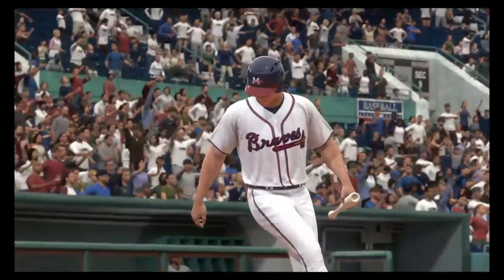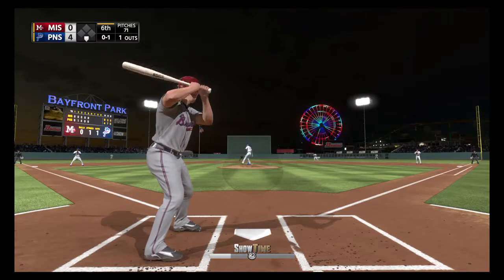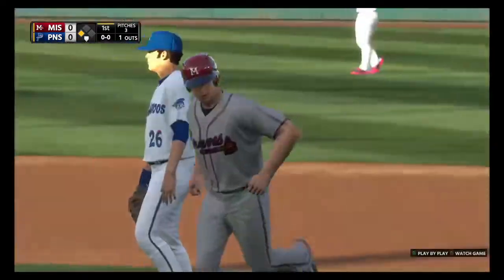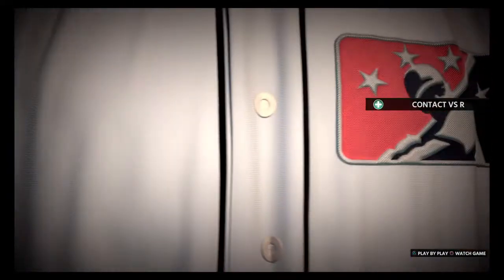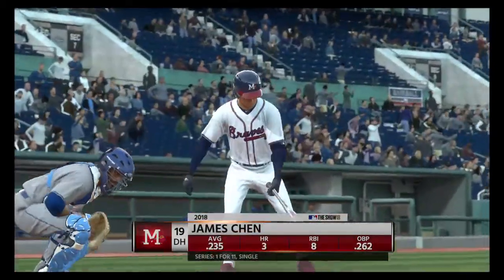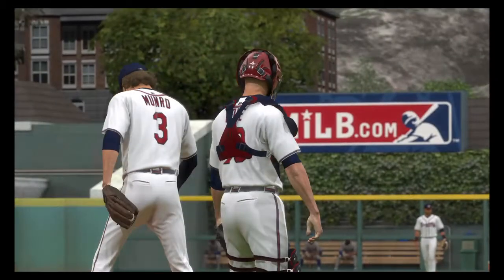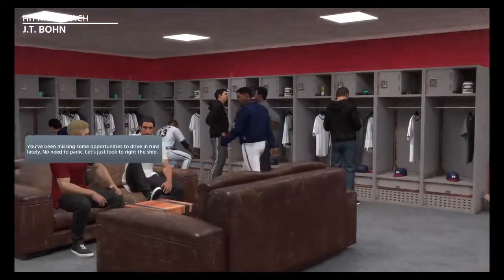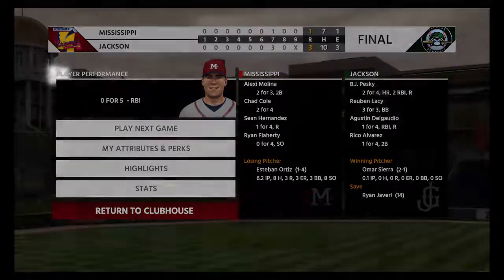MLB The Show '18 - Road To The Show (Part 3)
Hello. My names is Brady Zelesky. I play all kinds of games including Fortnite, MLB The Show '18, and NBA 2K18. If you have requests for games that I should play, comment them on the videos titled "What Games Should I Play Next?" or send me an email at (which can be found on the "About" section of my channel). I won't just be playing the three games that I put above. I will be playing many more games, but for now, I am just playing three games so it doesn't get super confusing. Bye.